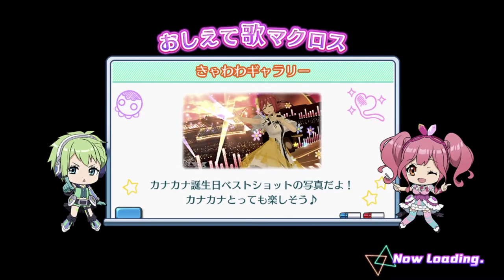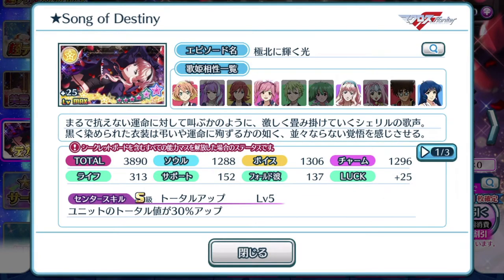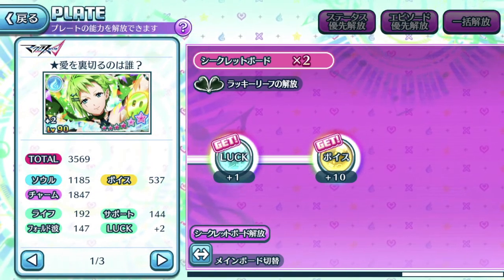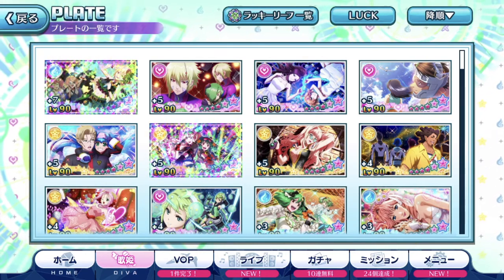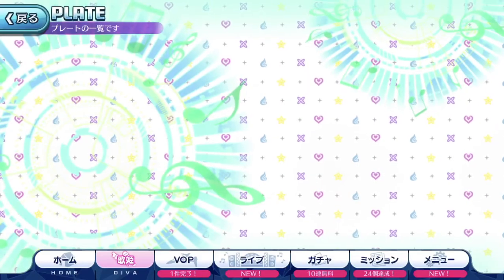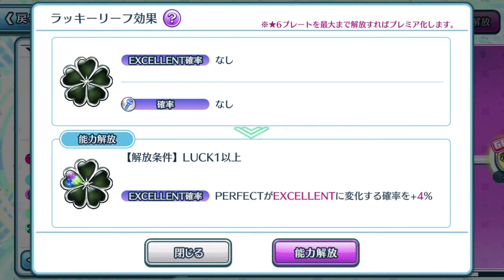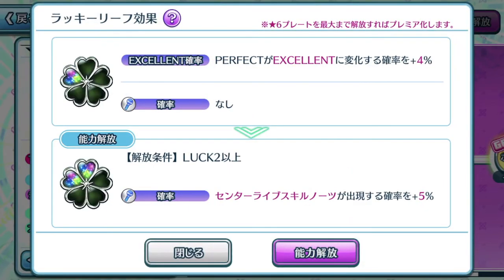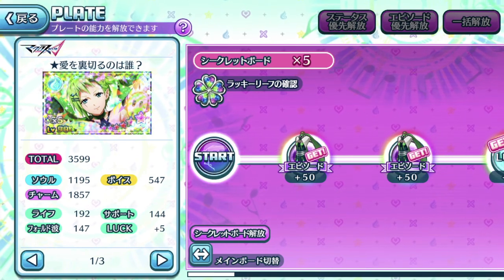【歌マクロス Tutorials】 Luck leaf and why they're so crucial to highscore (1st August 2021)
Hey everyone~